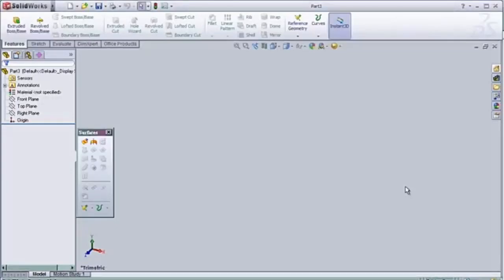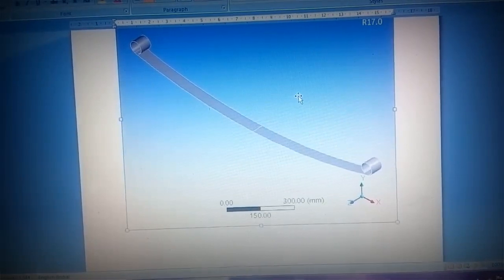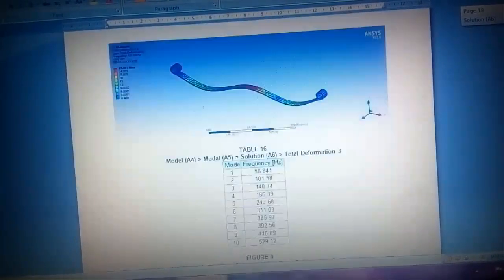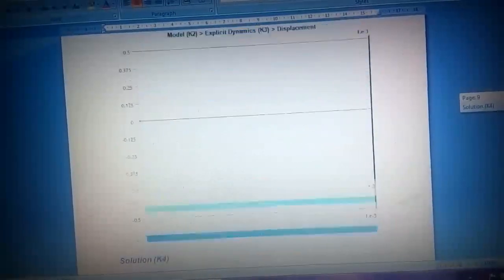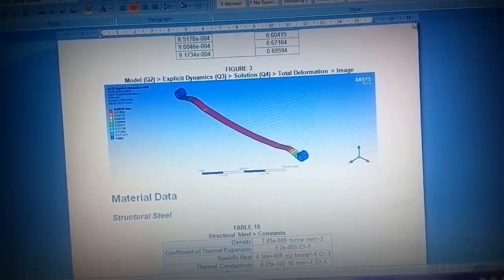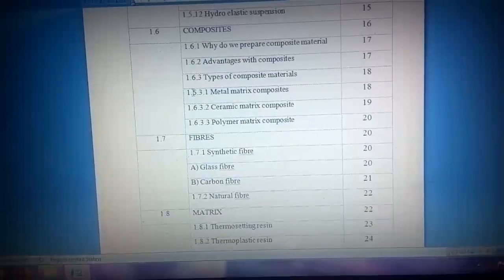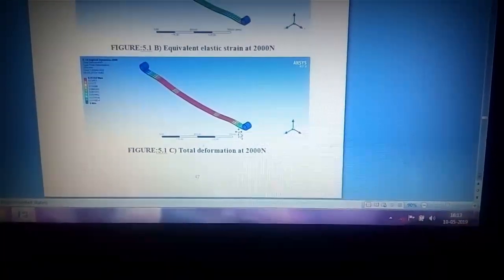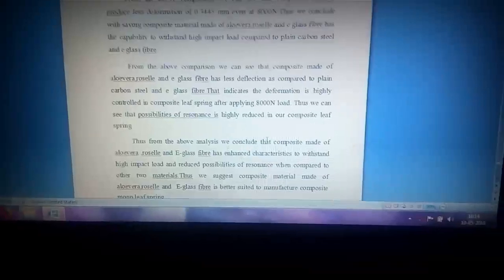Comparison of composite mono leaf spring with conventional leaf spring using CAE tool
Aim of this project is to analyse the composite mono leaf spring made with Aloevera, Roselle and E-glass fibre using CAE tool and compare the Explicit dynamic and harmonic properties with conventional leaf spring.